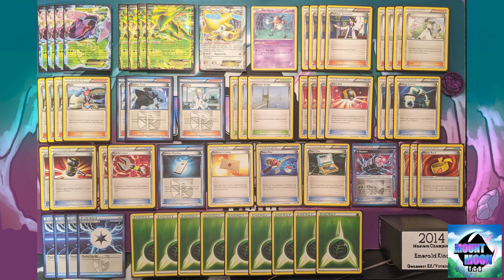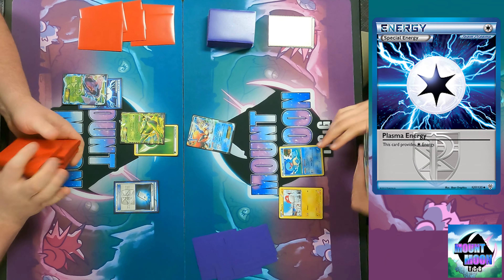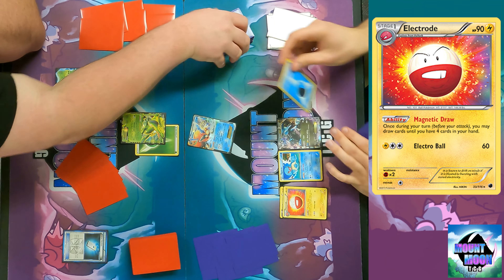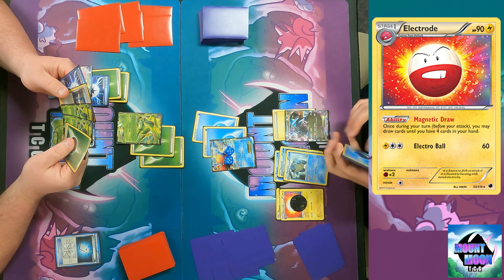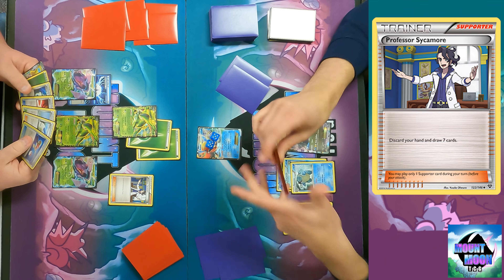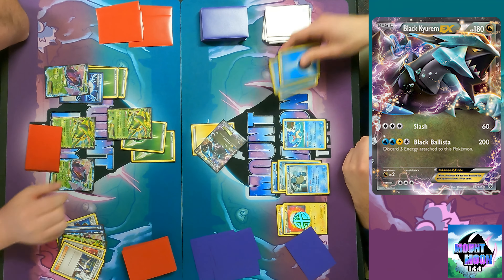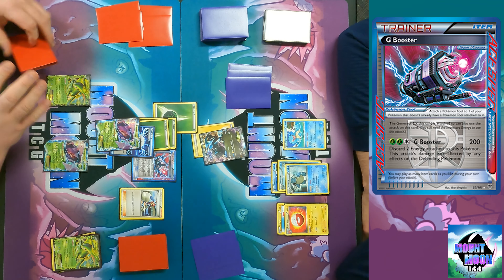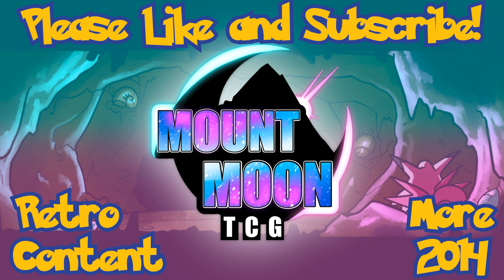2014 Pokemon World's Format - Emerald King Vs. Black Kyurem EX - COMMENTATED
Hunter (Virizion EX/Genesect EX) and Chris (Black Kyurem EX/Blastoise) play two of the 2015 Pokemon Worlds Format Decks. They also talk about the Meta of the era, memories related to certain cards, and some Pokemon TCG history.

Logo and Background designer